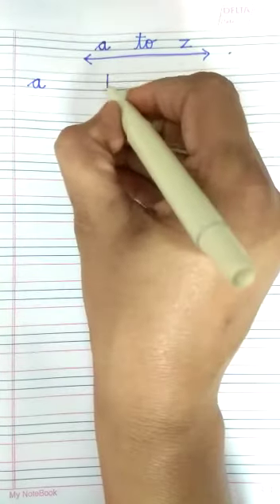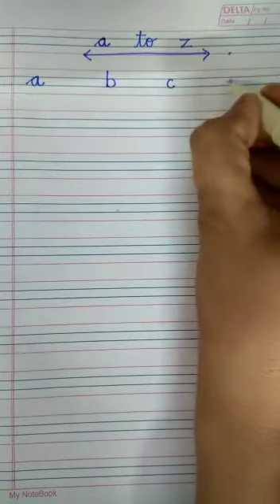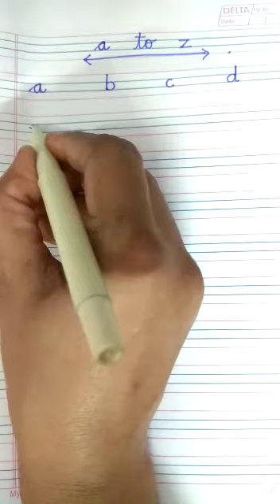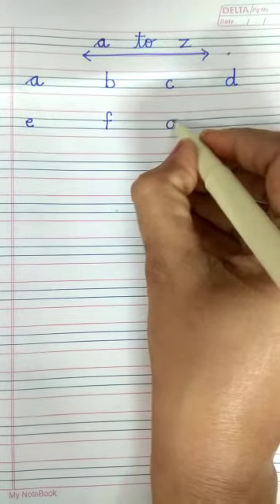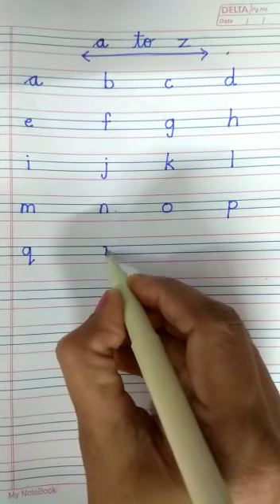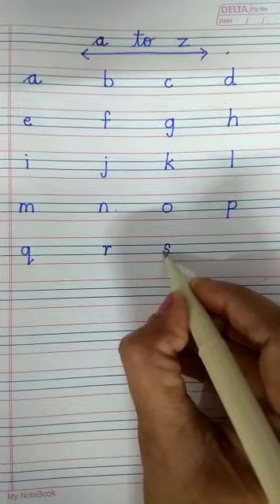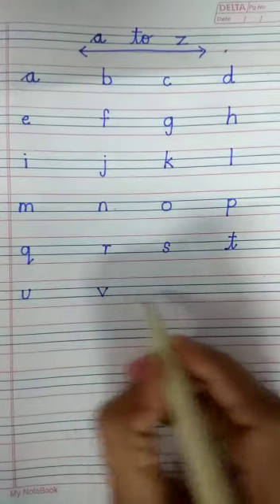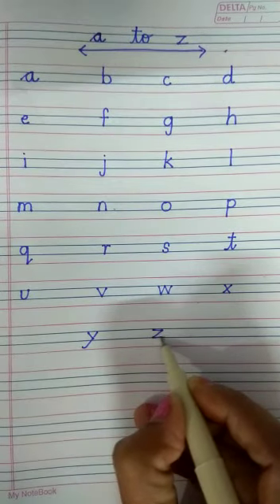Small Letters in English ✍️✏️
# kids study Tube